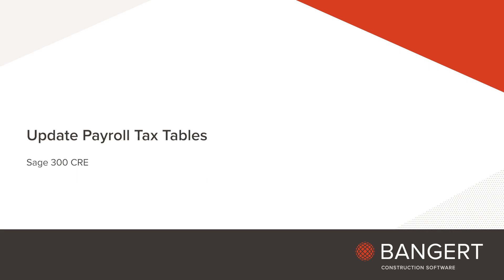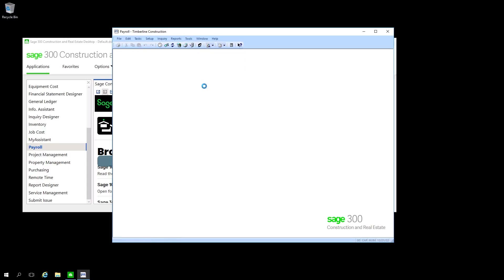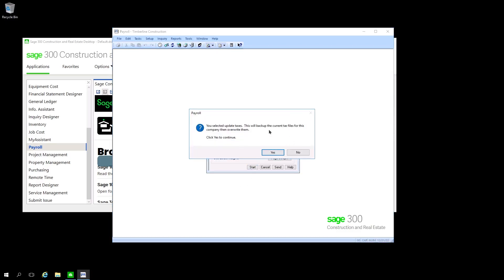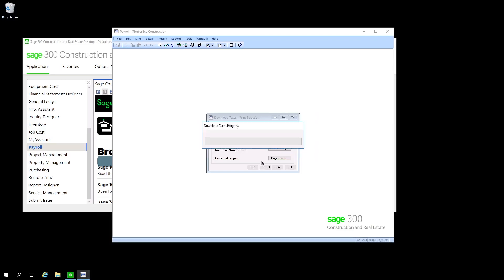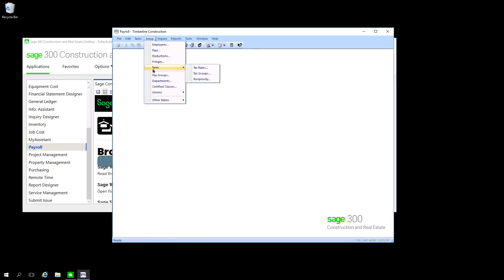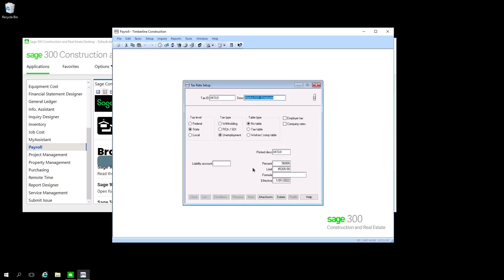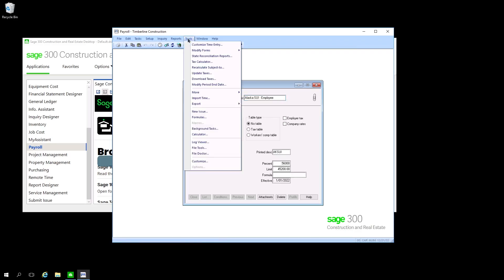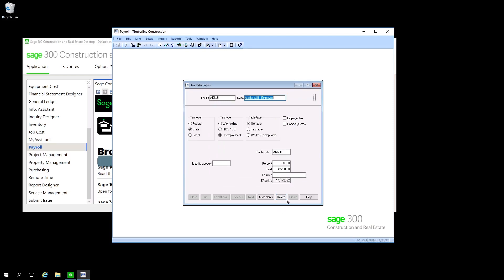Updating Payroll Tax Tables in Sage 300 CRE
In this video, learn how to update tax tables for payroll in Sage 300 CRE.

If you're still on Sage 300 CRE, there's a better way

Looking for more Sage 300 CRE support? Sign up for a Bangert Support Plan today and we will help you get the most out of your system!